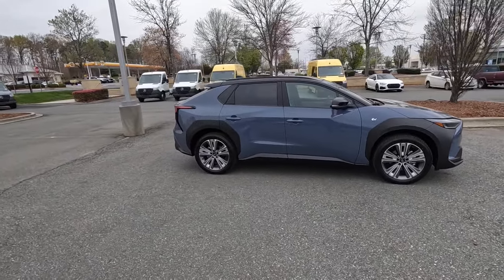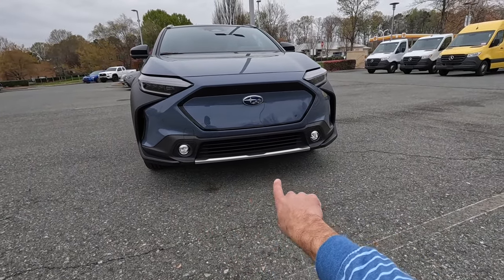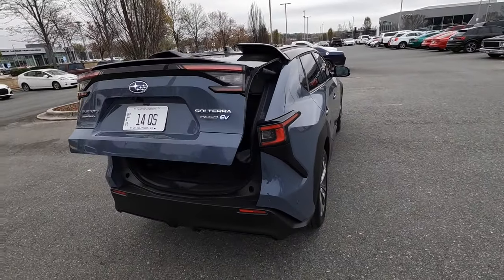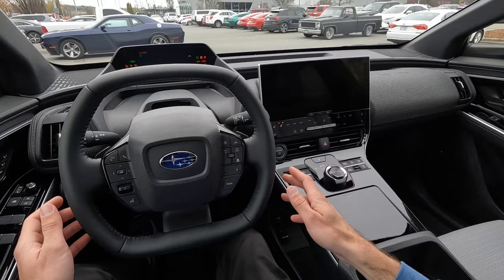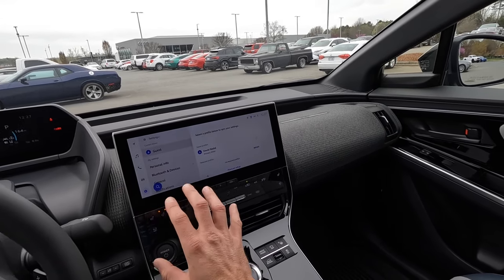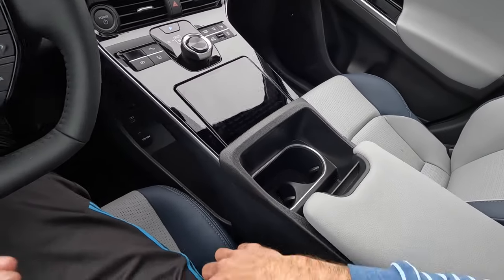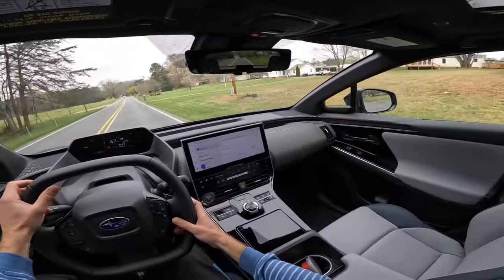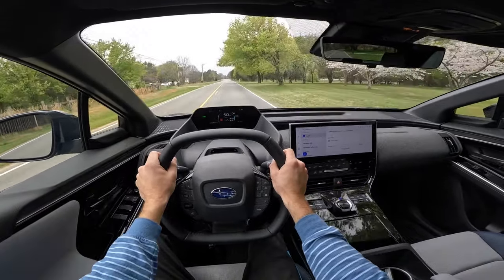2024 Subaru Solterra Touring EV: POV Start Up, Test Drive, Walkaround and Review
👋 In todays video we take a look at the all new 2024 Subaru Solterra!  This is the touring model which is the highest trim level and this Subaru is also a full electric vehicle!  The exterior on this Subaru Solterra has a unique design to it and one that is shared with the Toyota EV version as well!  A lot of electric vehicles have unique designs and there's some nice accents to this exterior!  The interior for this 2024 Subaru Solterra is basic, with a lot of nice technology!  Since Toyota and Subaru have partnered in the past, you'll notice a lot of the interior controls and tech is right from a Toyota!  With some Subaru elements of course!
The Subaru Solterra has a low EV range of around 200-220 miles, so it would make for a great city vehicle as traveling long distances would be a challenge.  Maybe at some point, this electric vehicle will increase in the range.
Driving the 2024 Subaru Solterra is nice.  It's quiet as you would expect and comfortable for daily driving.  It's an SUV, so it has plenty of space for both people and extra storage!
If you are looking for an electric vehicle that's great around town and something you can load up with extra cargo, this Subaru would be a great choice to look at.